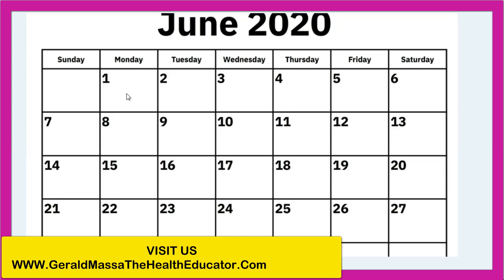CALCULATING YOUR OVULATION DAYS | OVULATION CALENDAR I Calculating ovulation: Getting pregnant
Ovulation is the release of an egg from your ovary, into your fallopian tube. It typically happens about 13–15 days before the start of each period. Like your period, the timing of ovulation can vary cycle-to-cycle, and you may have the odd cycle where you don't ovulate at all. Your menstrual cycle begins on the first day of your period and continues up to the first day of your next period.